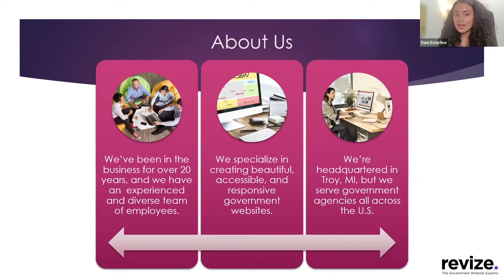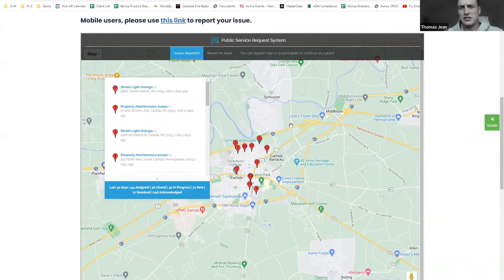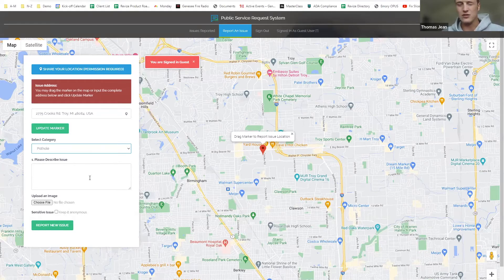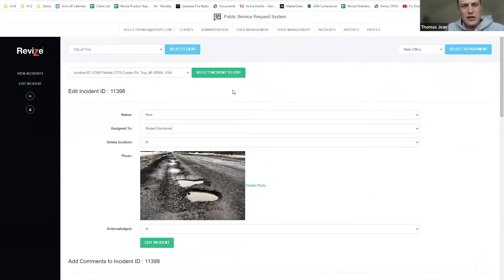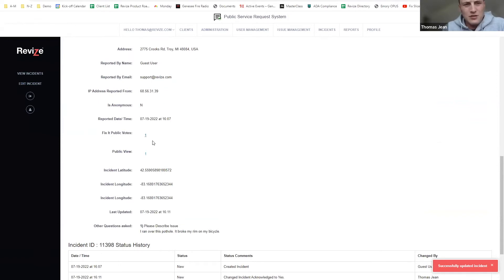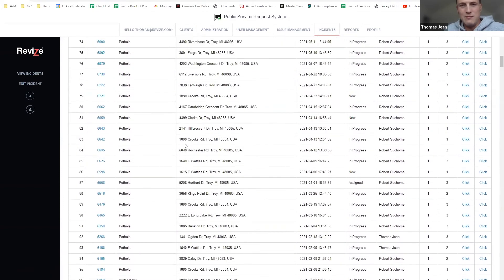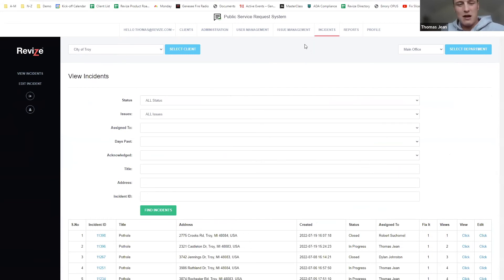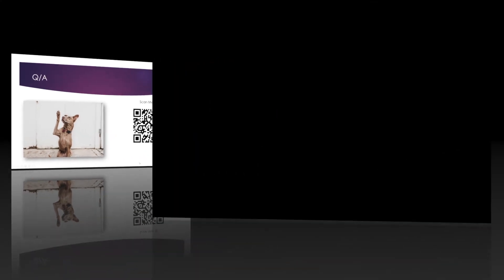Webinar: Public Service Request App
Watch our on-demand webinar and learn about the Revize Public Service Request (PSR) App! This app is meant to serve local governments and allow constituents to submit requests with full tracking, escalation, and workflow.

Learning Targets Covered:
- How your peers are using the PSR app to benefit constituents
- How staff manages the Public Service Requests and escalate requests across departments
- Overall functionality and use of the app by the public

WHEN: Tuesday, July 19th, 2022 @ 2 PM EST.